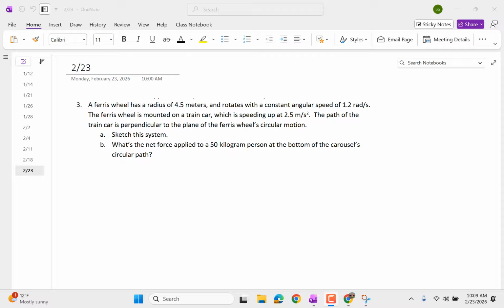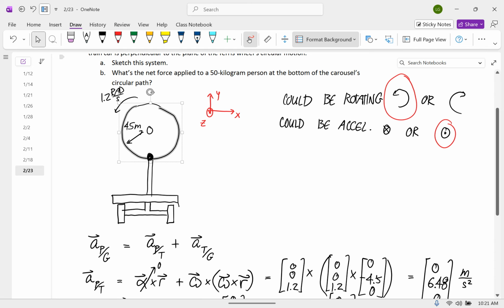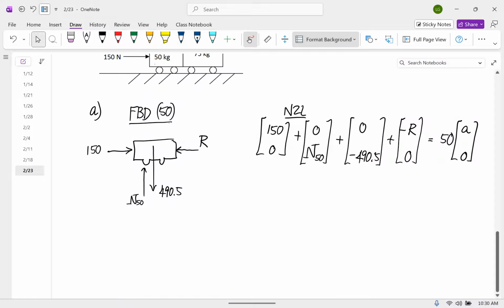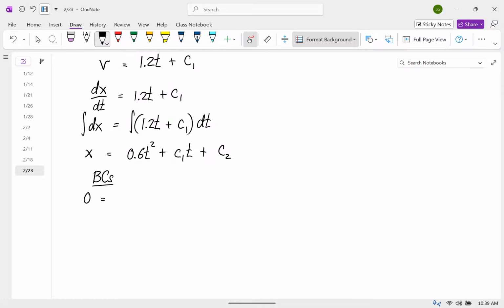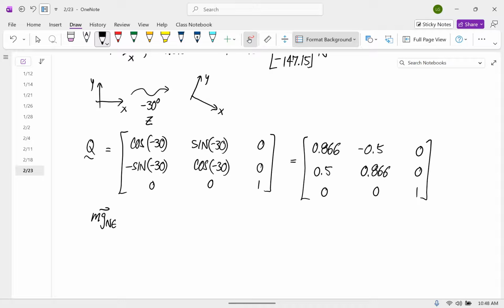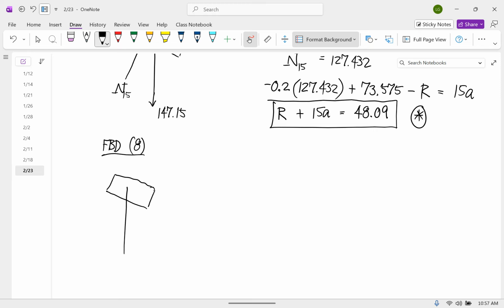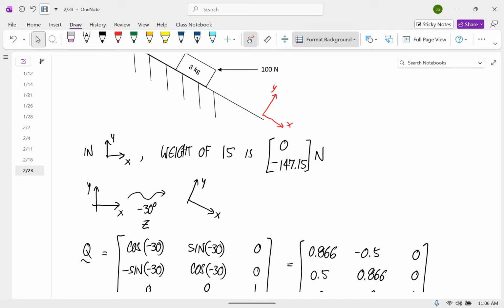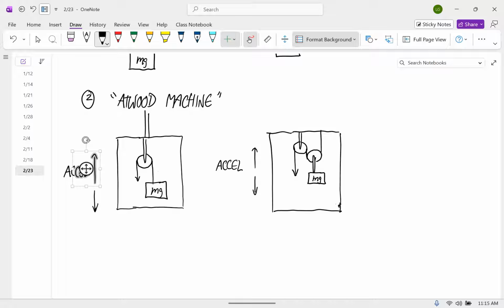Dynamics: Monday, 2/23